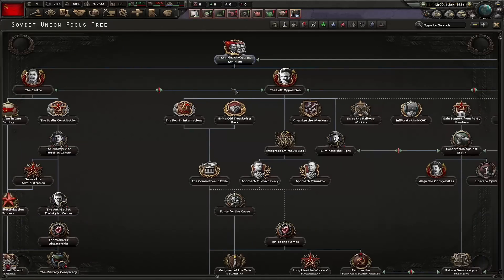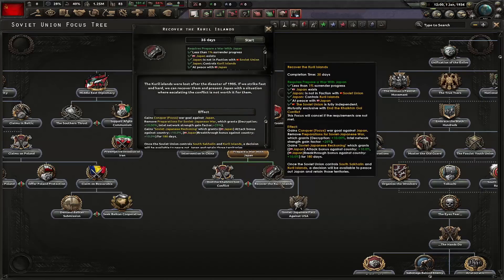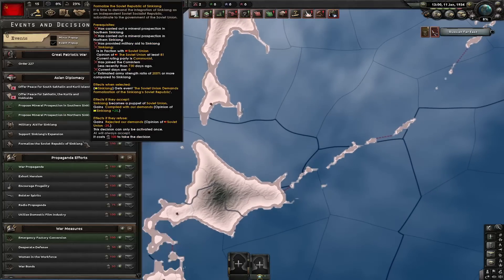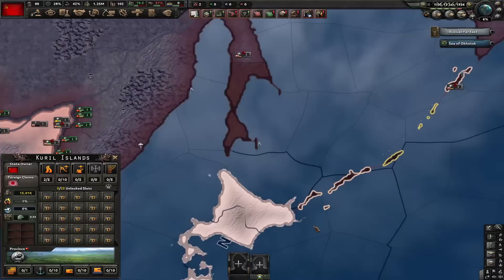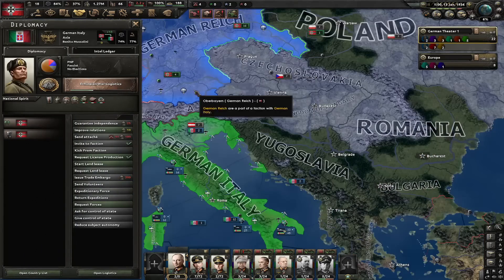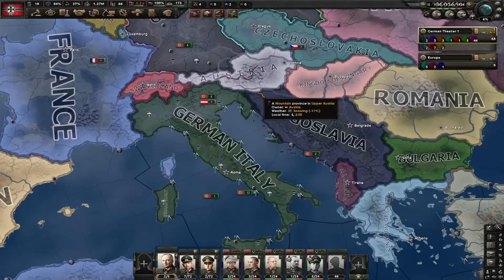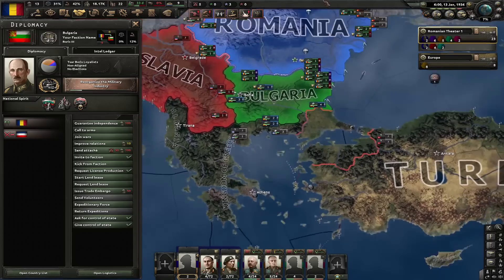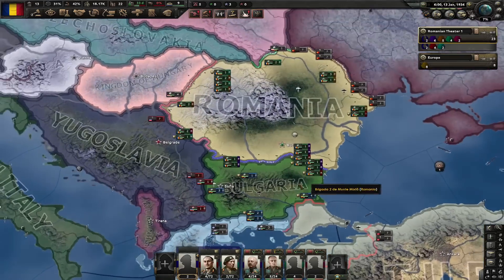Annoying Bugs In HOI4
Hi guys, today ill show you some bugs that definitely should have been fixed at this point, but just aren't.

BBA
HOI4 BBA
hoi4 bba
Geography
History
HOI4
HOI4 Shorts
hoi4
hoi
HOI
HOI4
EUIV
CK3
VIC2
Paradox Games
Paradox Interactive
Geography
History